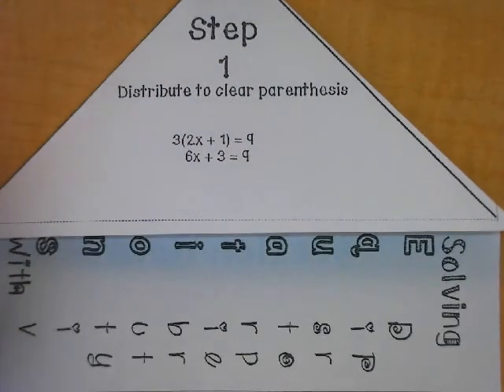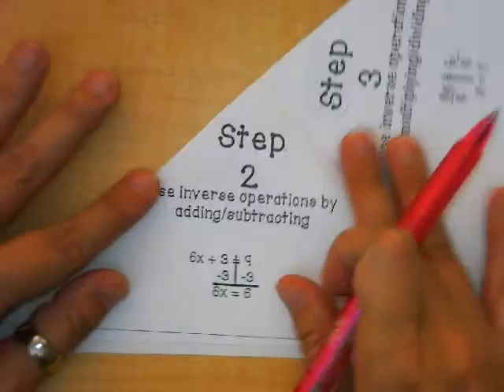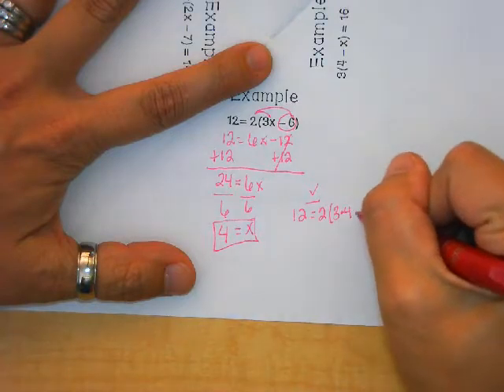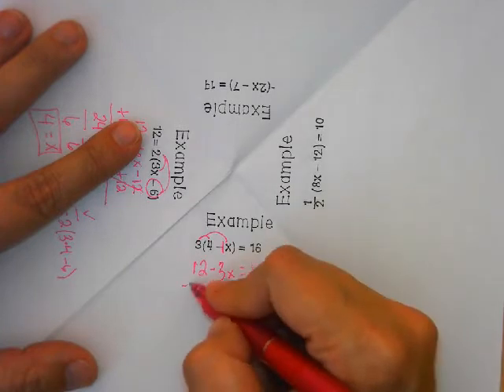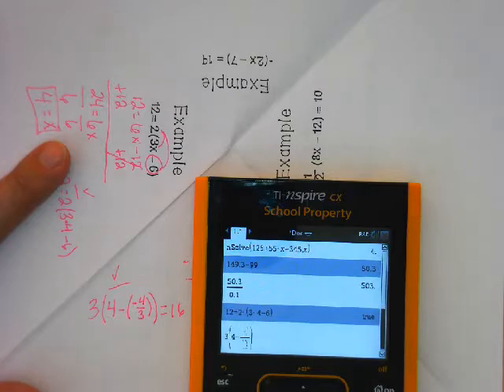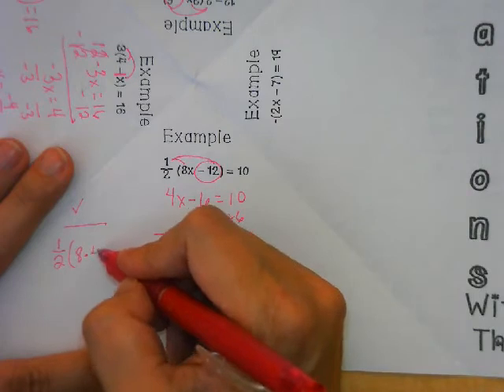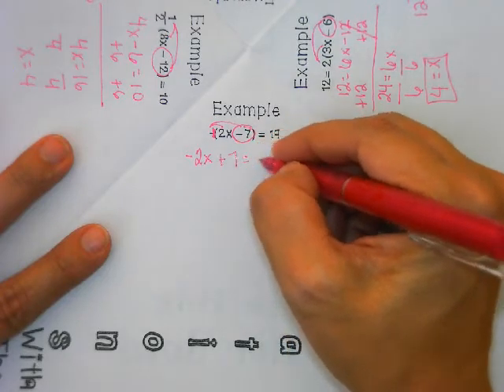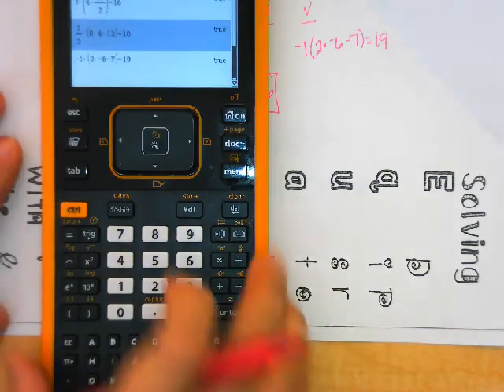7 Distributive Property foldable notes